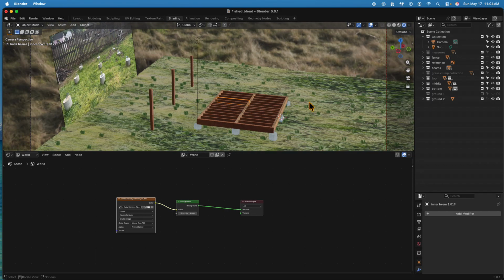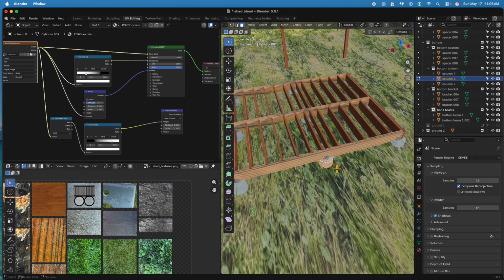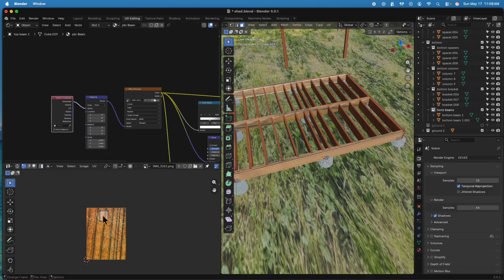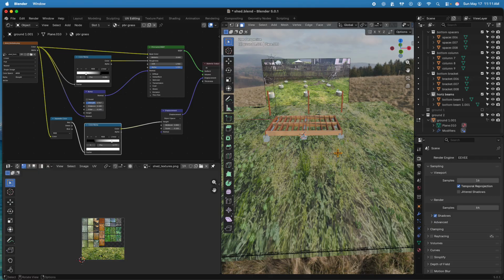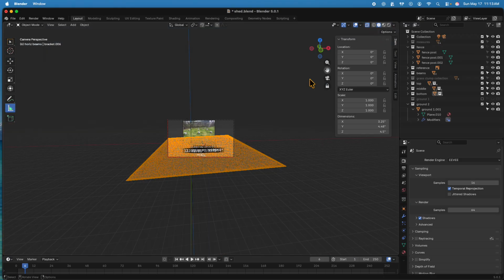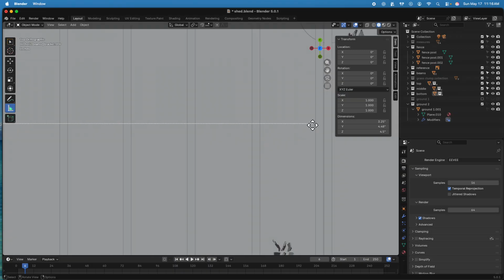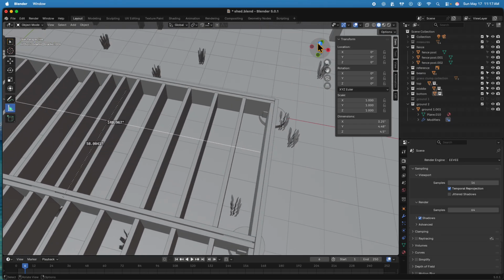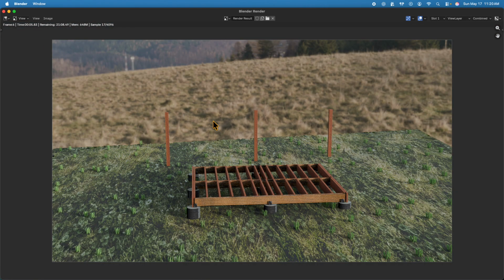shed blender 20260517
texture atlas and various improvements.  Beams are various methods of texturing.